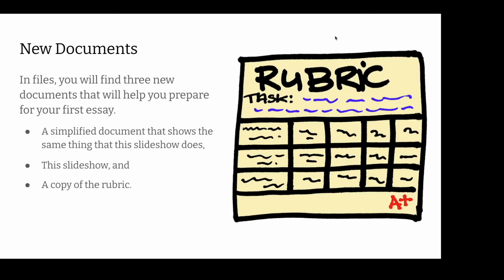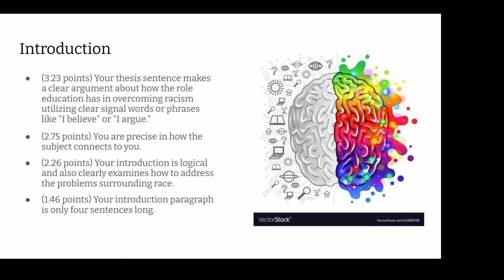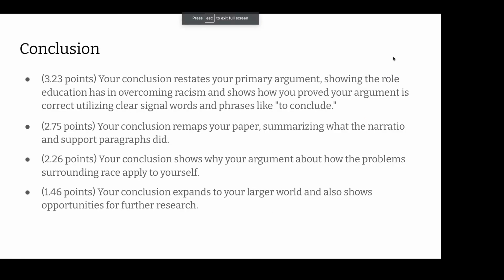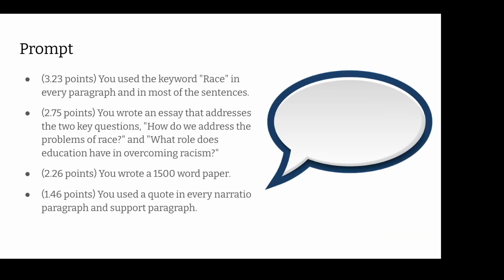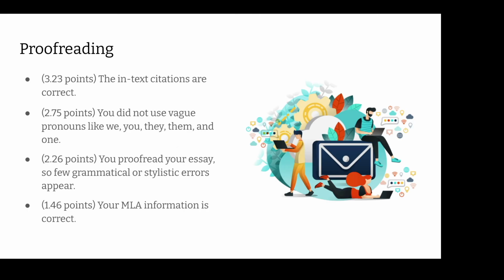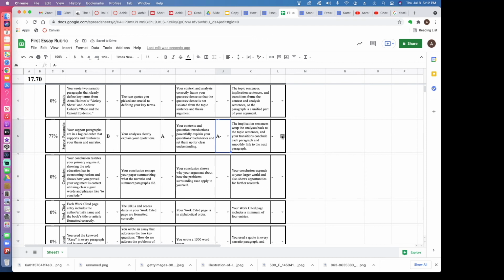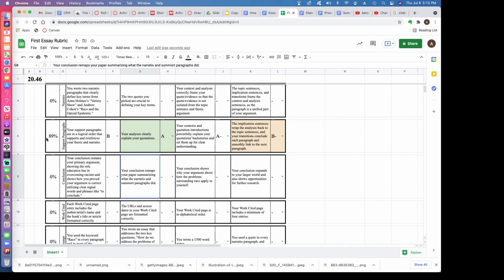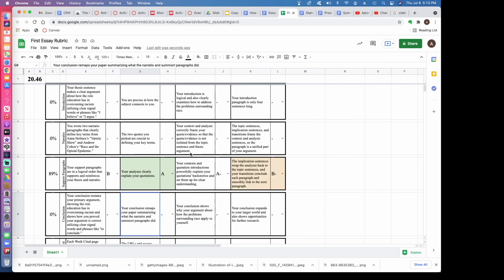How I Will Be Grading Your First Essay